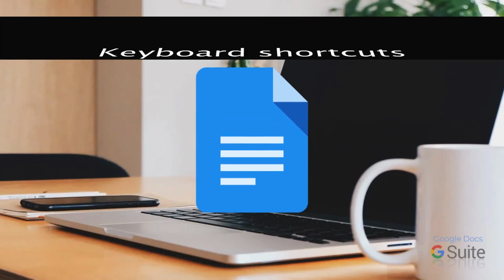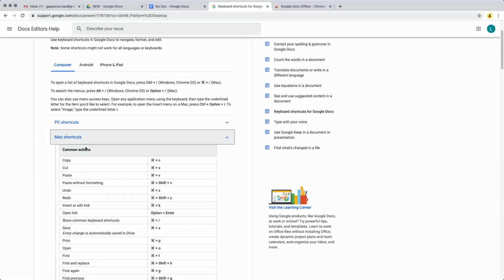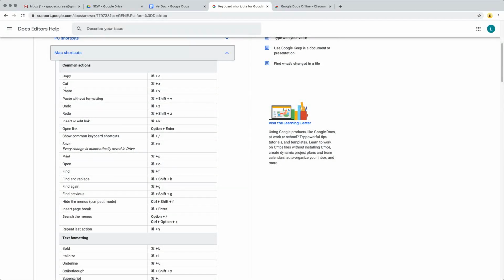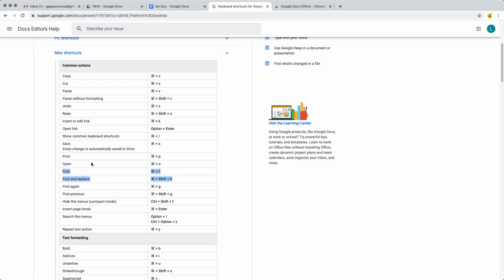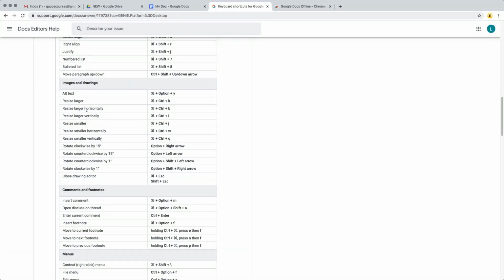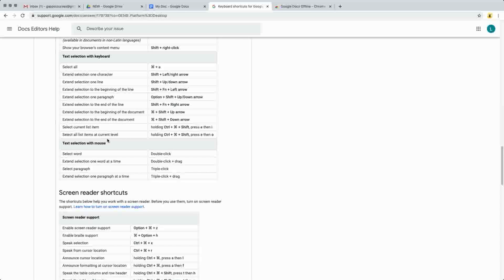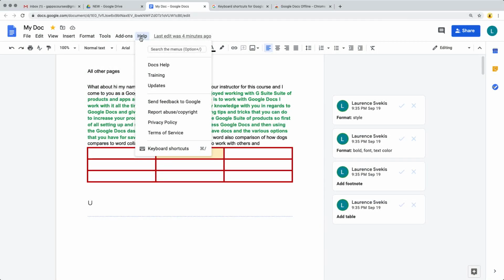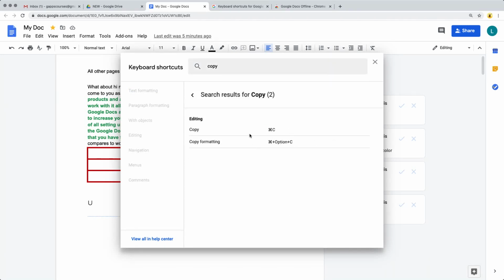25 Keyboard Shortcuts